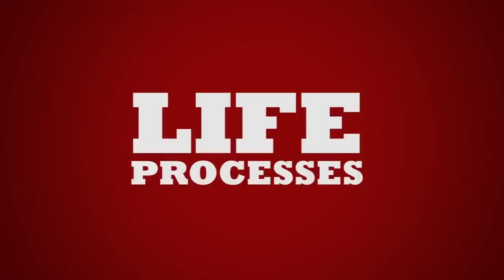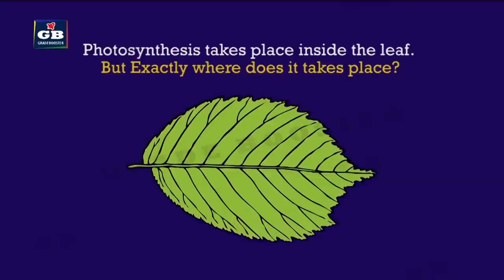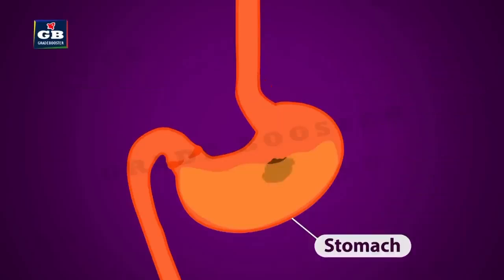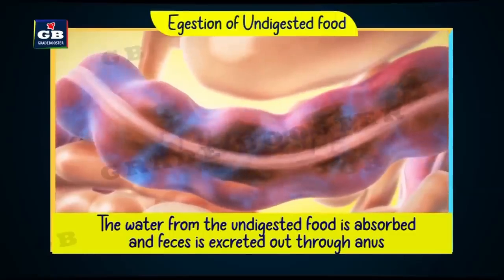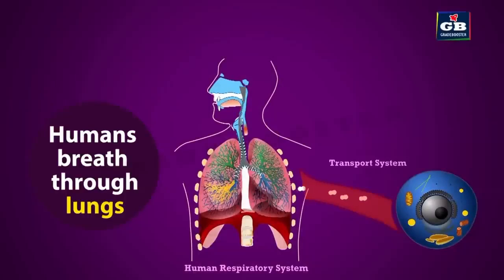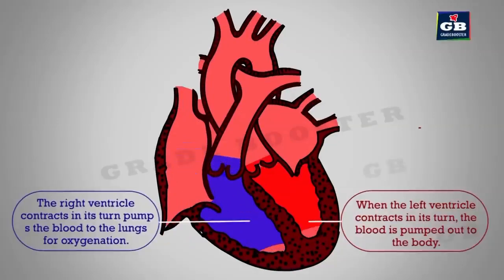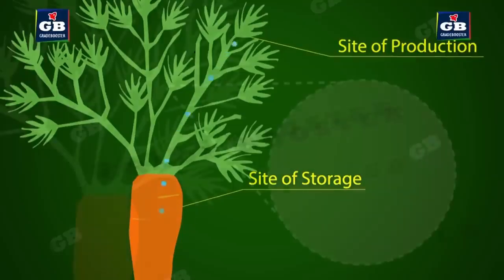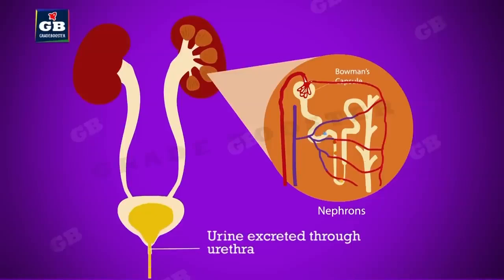Life Processes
Chemistry is a branch of natural science that deals principally with the properties of substances, the changes they undergo and the natural laws that describe these changes.

Chemical Reaction:
A process in which one or more substances, (the reactants), are converted to one or more different substances (the products) is called a chemical reaction.

Chemical Equation:
A chemical equation is a symbolic representation of a chemical reaction where the reactants and the products are shown by their symbols or formula.

A balanced chemical equation has an equal number of atoms of different elements in the reactants and products, that is, a balanced chemical equation has equal masses of various elements in reactants and products.

The word biology is derived from the Greek words /bios/ meaning /life/ and /logos/ meaning /study/ and is defined as the science of life and living organisms. An organism is a living entity consisting of one cell e.g. bacteria, or several cells e.g. animals, plants and fungi.

Biology is a natural science discipline that studies living things. It is a very large and broad field due to the wide variety of life found on Earth, so individual biologists normally focus on specific fields. These fields are either categorized by the scale of life or by the types of organisms studied.

Biology is a natural science concerned with the study of life and living organisms. Modern biology is a vast and eclectic field composed of many specialized disciplines that study the structure, function, growth, distribution, evolution, or other features of living organisms.

Biology is the natural science that involves the study of life and living organisms. Without biology, it would be difficult to understand the anatomy of humans, animals, and other creatures.

Biology is the scientific study of life. It is a natural science with a broad scope but has several unifying themes that tie it together as a single, coherent field. For instance, all organisms are made up of cells that process hereditary information encoded in genes, which can be transmitted to future generations.